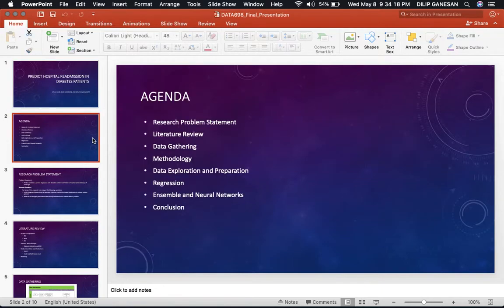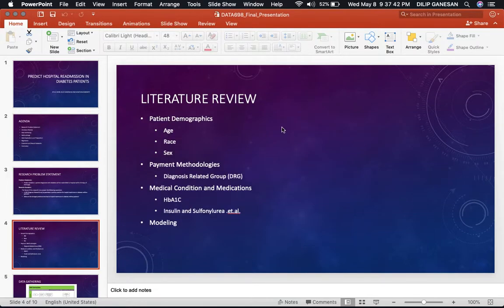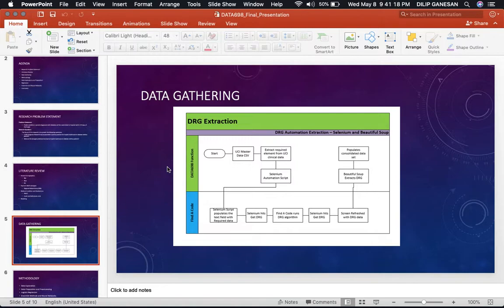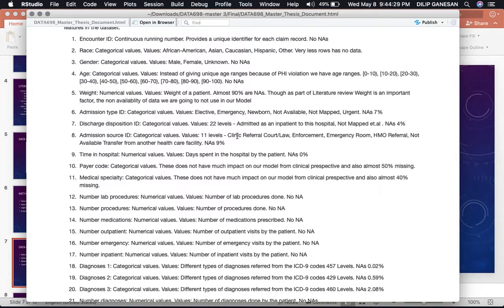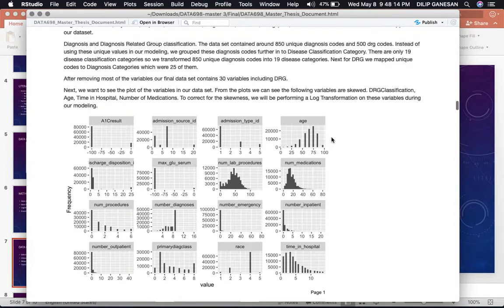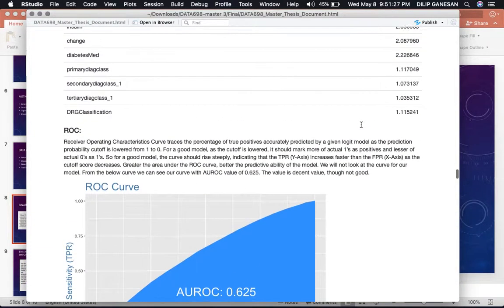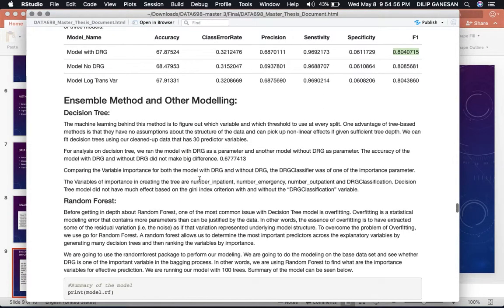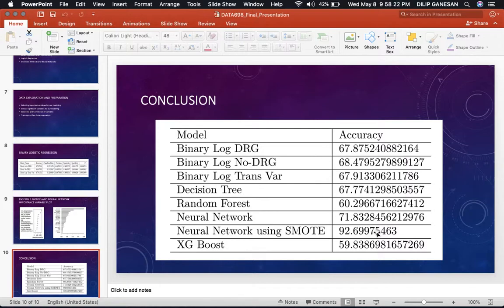698 Final Presentation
DATA 698 Final Presentation Video